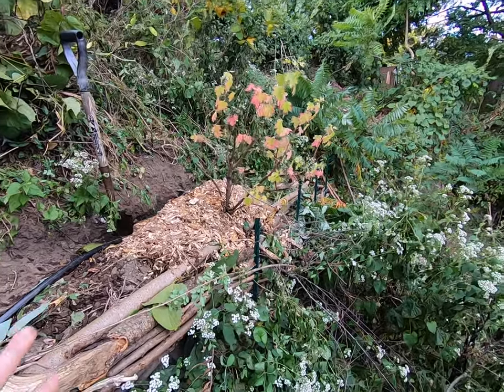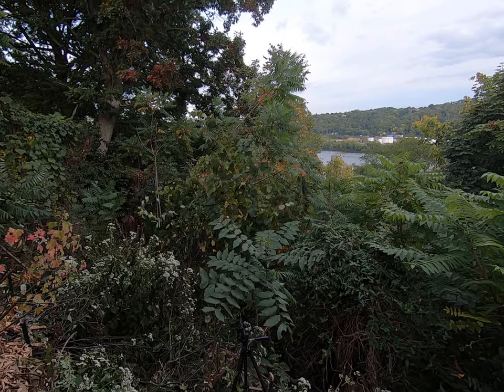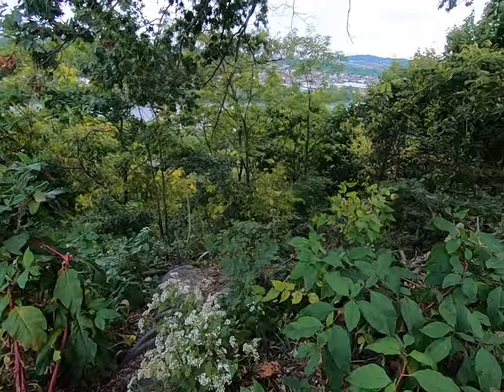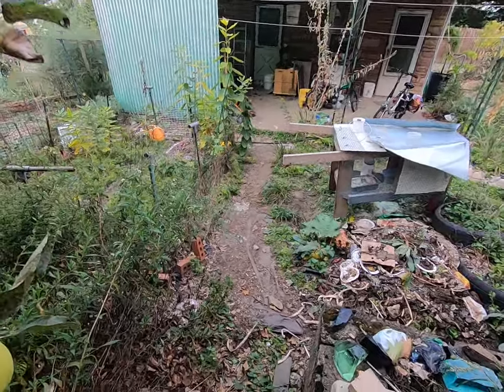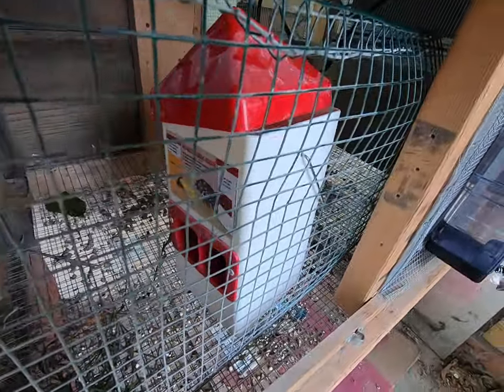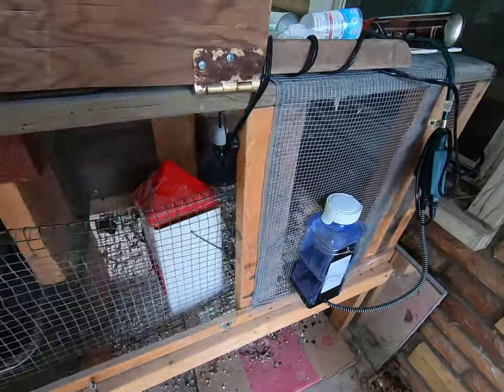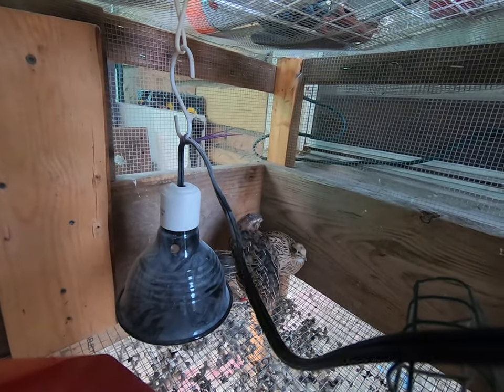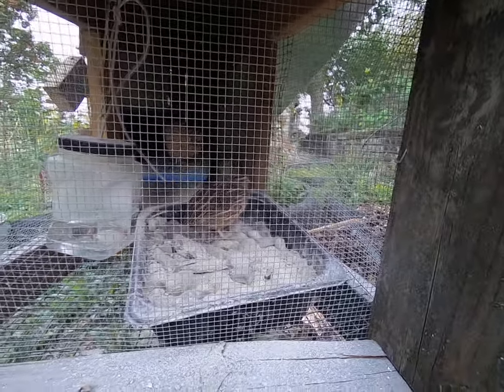Quail prep for Winter - and the hill today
I got the quail kinda ready for winter, I hope they can learn their new waterer quickly